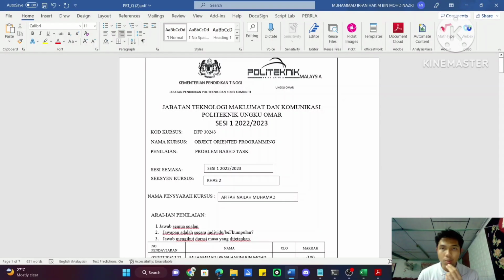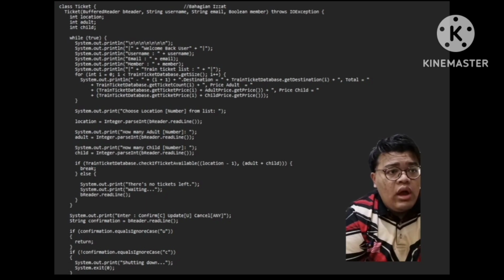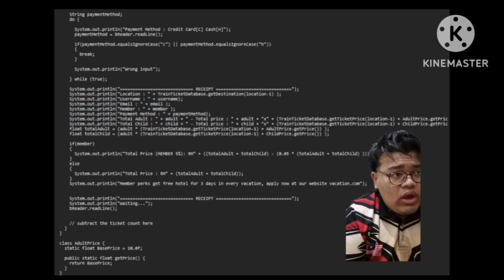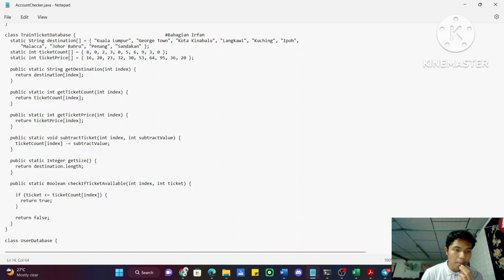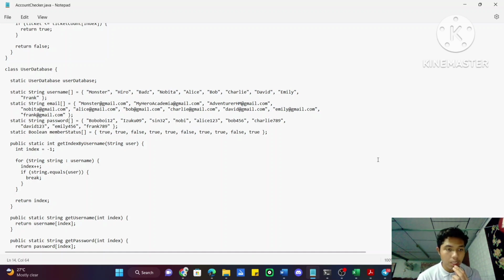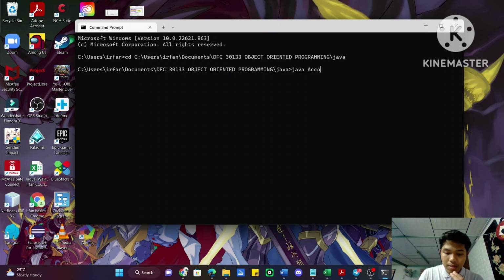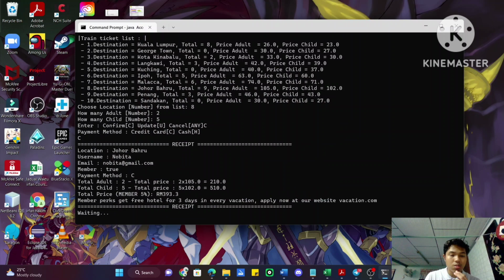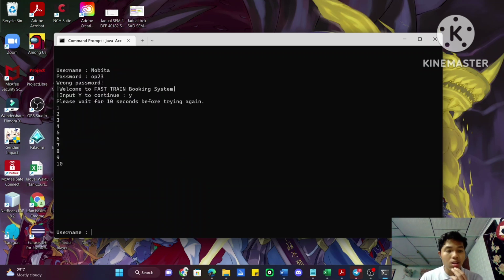PBT Object Oriented Programming